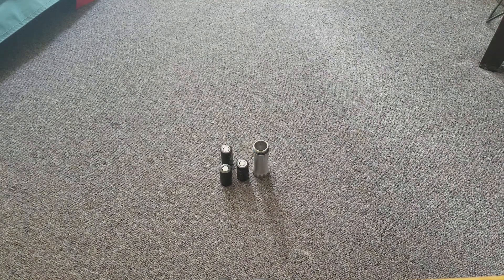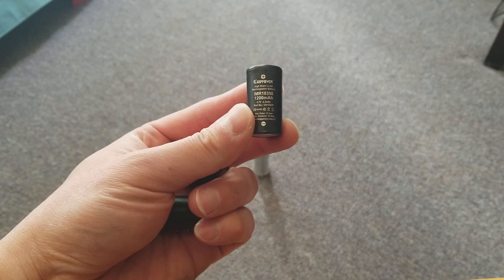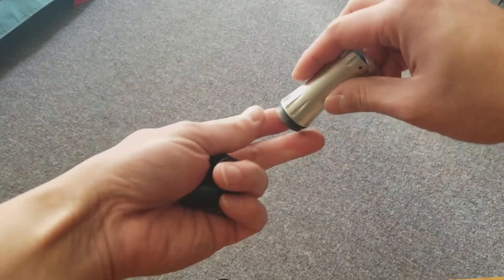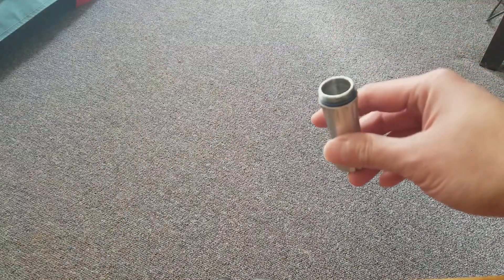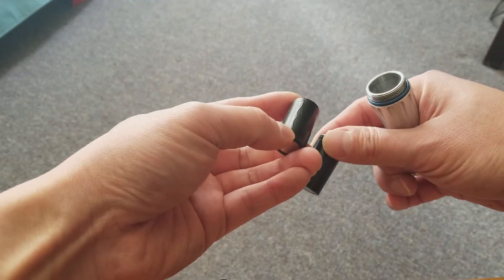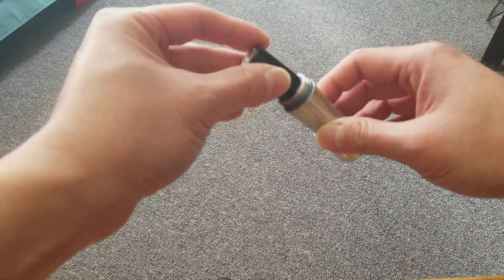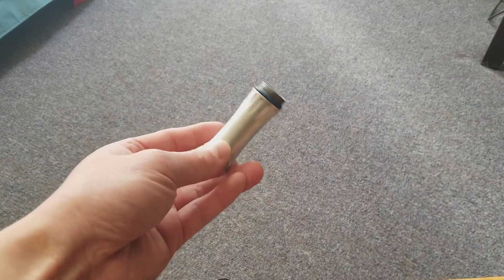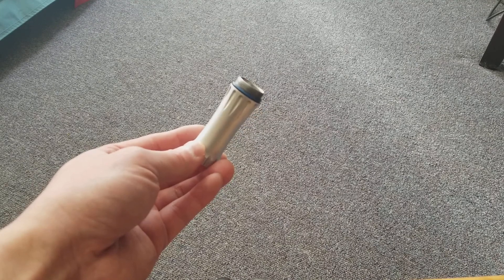Keeppower 1200mah 18350 fit on Malihini custom light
The Malihini custom flashlight requires an 18350 style battery.  For our light, we recommend the KeepPower 1200mah 18350 from Illumn.com - they are however the physically largest battery on the market so this video explains how they should fit and my technique for getting it out if it's a little "snug".

Your battery should NEVER require force to push in.  If it does something is wrong.  Never force a battery into the light.

Here's my write-up from my FB post on batteries:

ot of people have lots more knowledge and info about batteries and chargers than I do, but readily available and high quality - we have been testing the Malihini light with KeepPower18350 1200mah cells. These cells are among this highest capacity and also are dimensionally the largest diameter among the cells we tested, so they do fit a hair more snug than other cells but I really prefer them.

You can even get a 12V adapter cord for your car if you go car camping or whatnot:

I highly recommend Craig Shih / Illumn as a good, trusted source for getting batteries from. Our Malihini lights will NOT ship with batteries, so if you get one or are planning on getting one, follow the links to stock up on some cells.